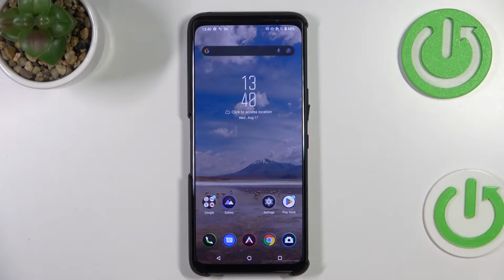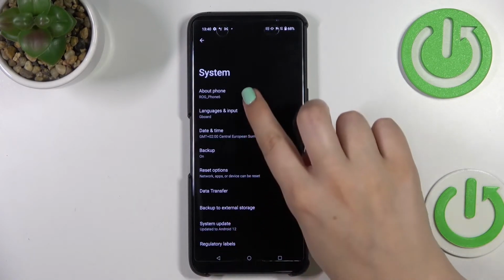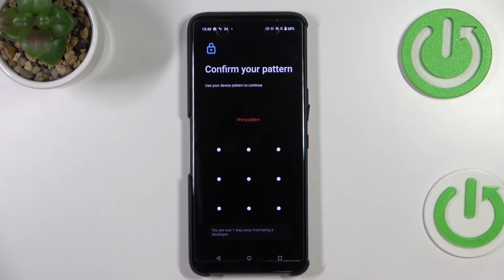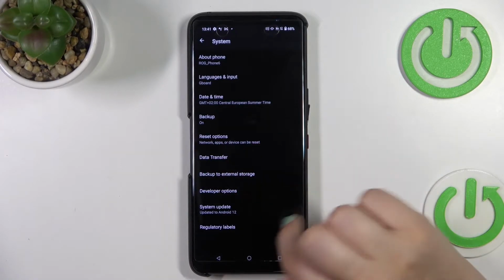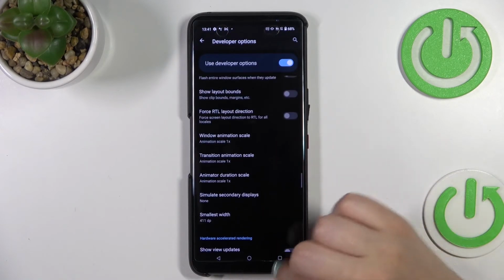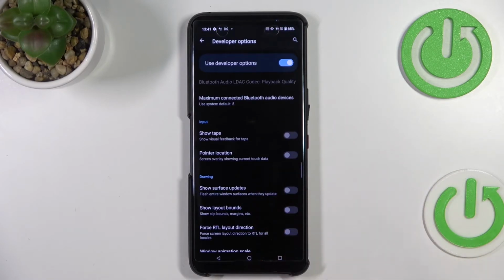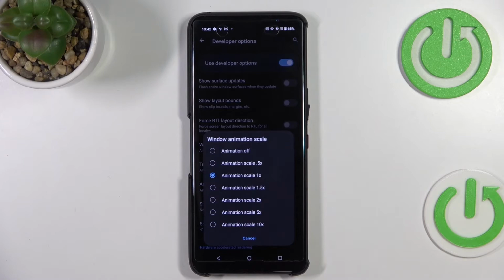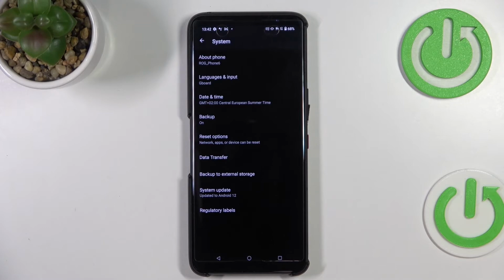How to Enable Developer Options on Asus ROG Phone 6 - Access Developer Mode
Find out more about activating developer options on Asus ROG Phone 6:
Good Day. How to access developer options on the Asus ROG Phone 6? Find out how to locate your smartphone's build number and how to activate the developer mode by watching this video. After taking a quick look at the developer menu, we will show you how to quit this mode. If you want to know more about your Asus ROG Phone 6, visit our YouTube channel.

How to enable developer options on Asus ROG Phone 6? How to turn on developer mode on Asus ROG Phone 6? How to deactivate developer mode on Asus ROG Phone 6?